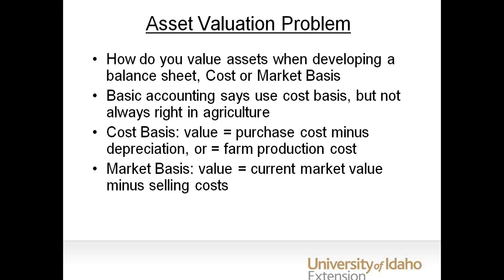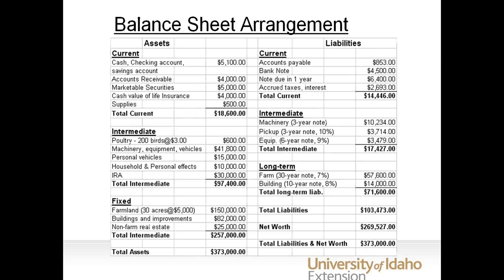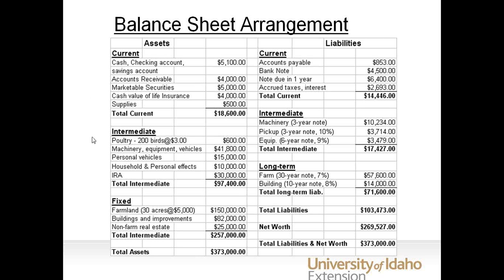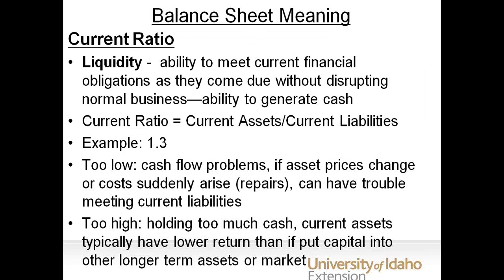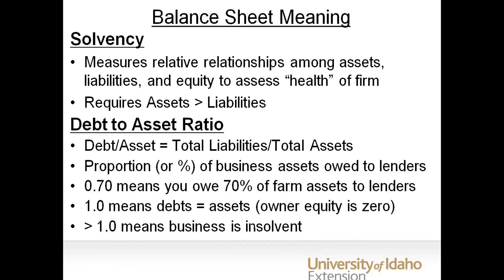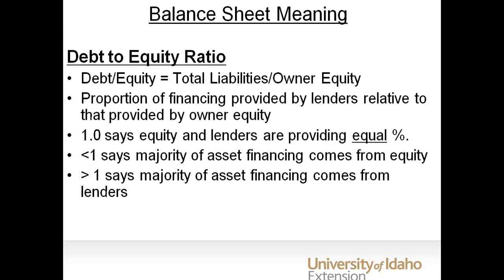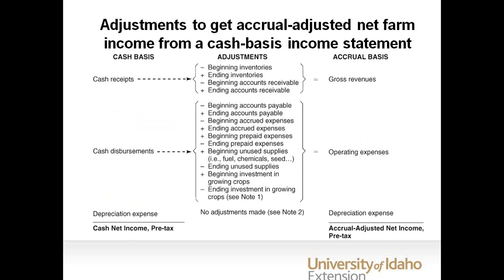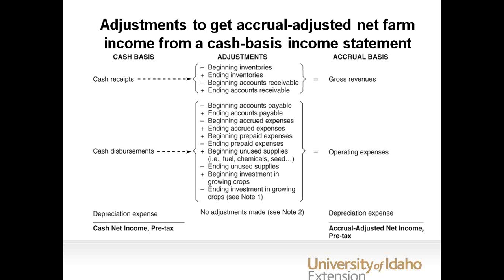PPII week04 revised part2